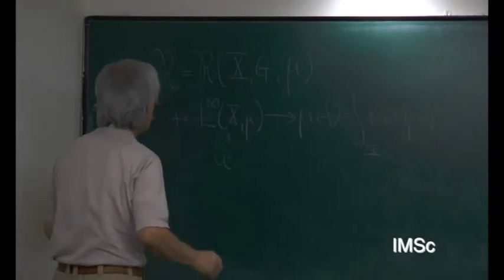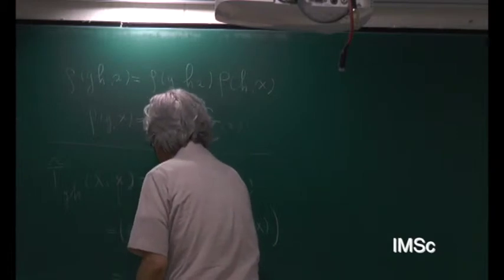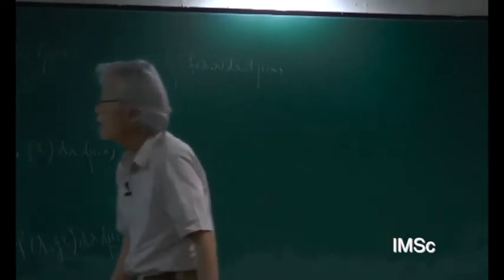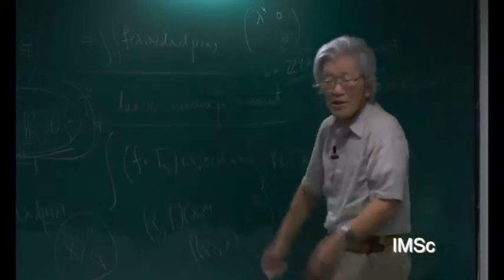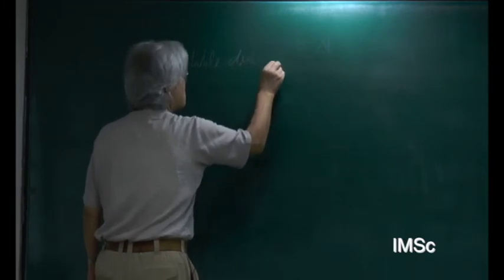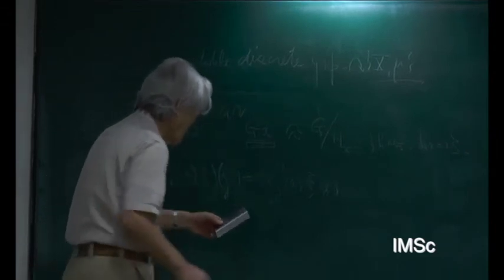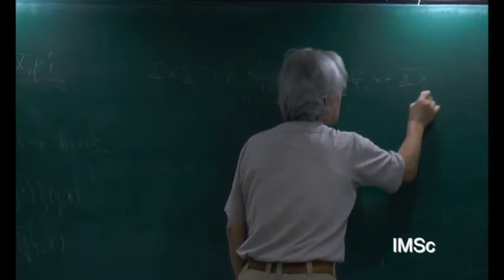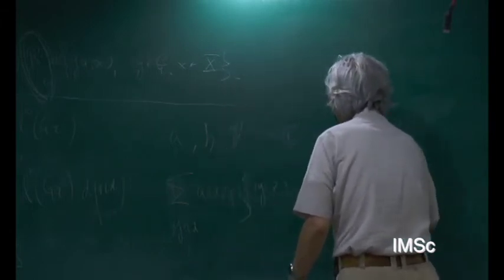Tutorial by Masamichi Takesaki